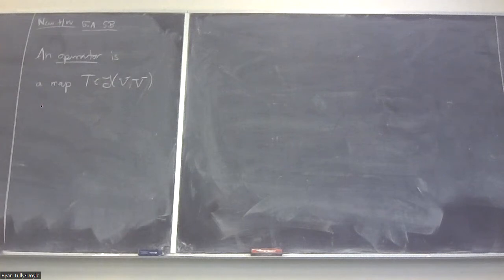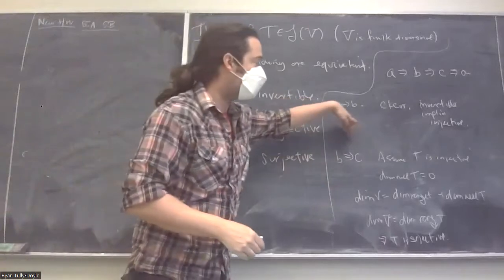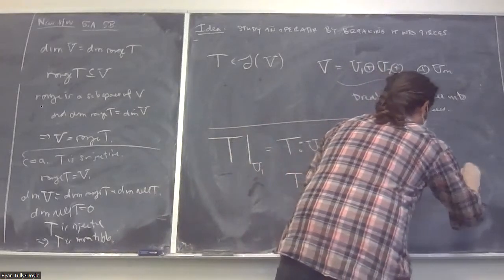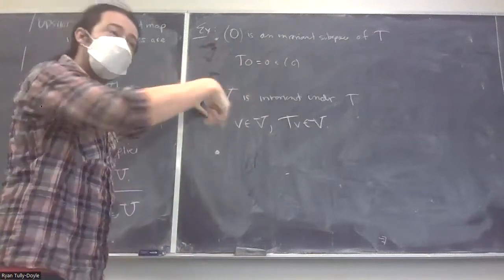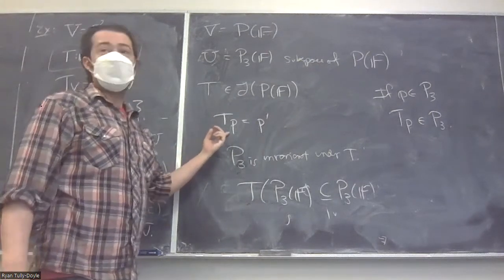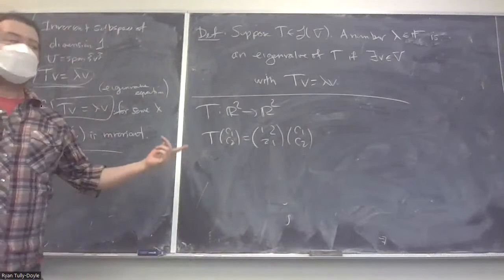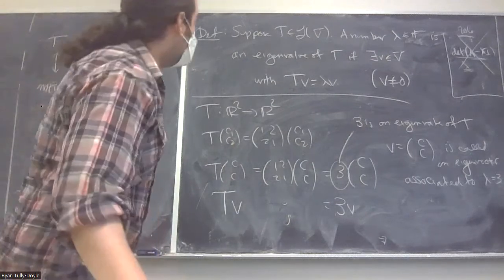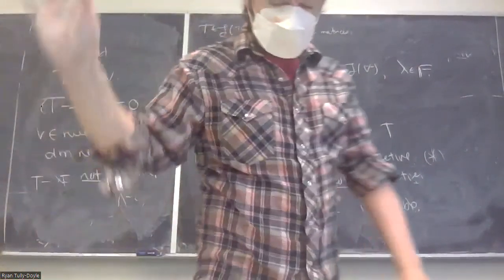Math 306 - 5.A Operators, eigenvalues